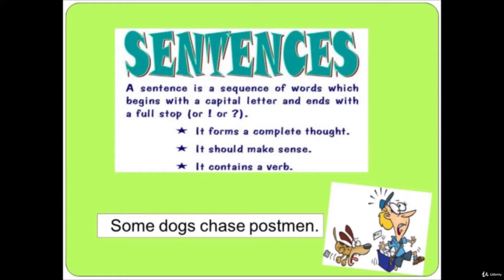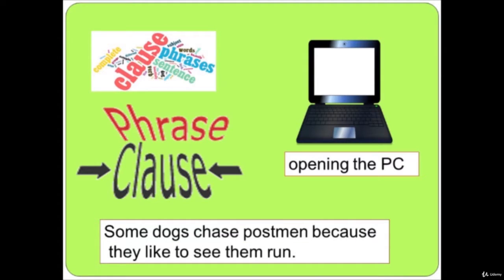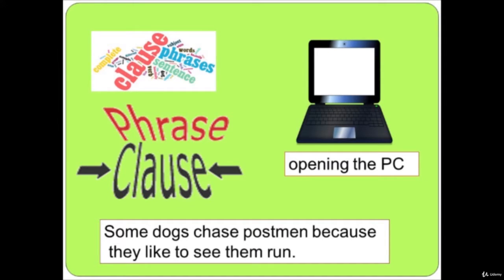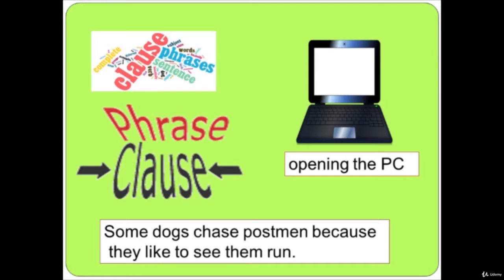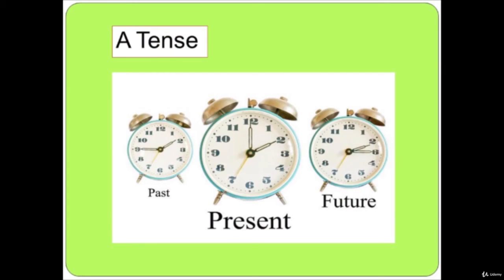What is a sentence, phrase, clause, tense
There are hundreds of grammar rules but the basics refer to sentence structure and parts of speech, including nouns, pronouns, verbs, adjectives, adverbs, prepositions and conjunctions.